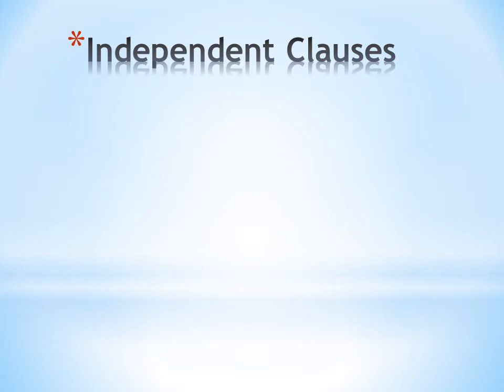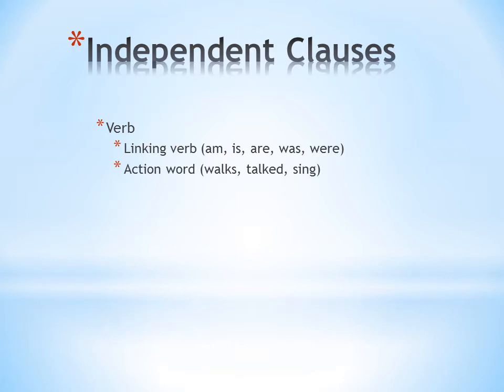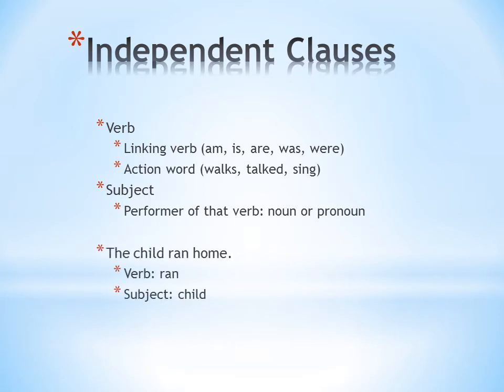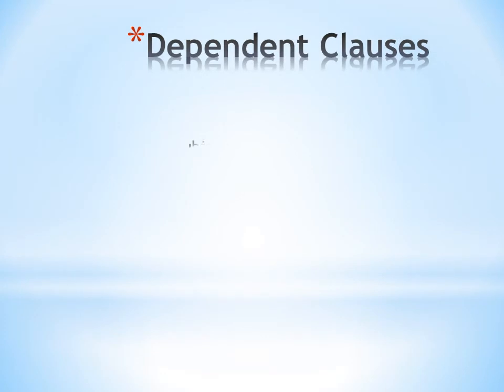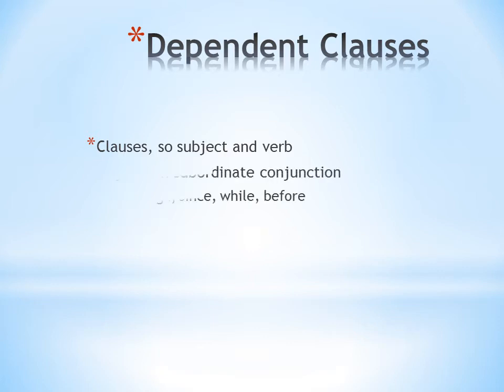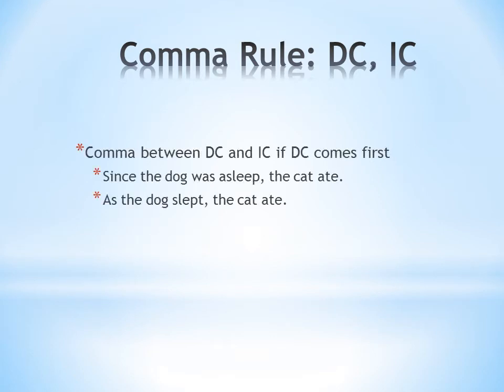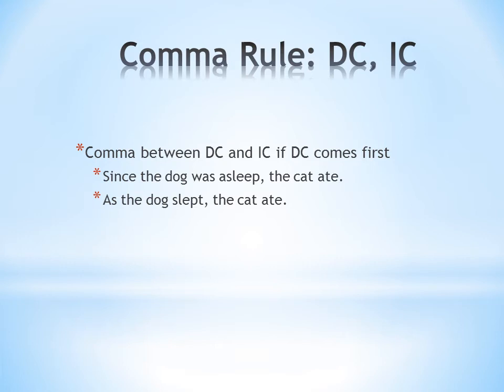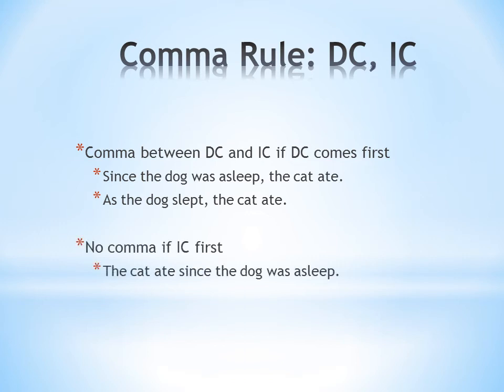Commas with Dependent Clauses (Subordinate Clauses)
A brief lesson about using commas with dependent clauses (also called subordinate clauses) and independent clauses.